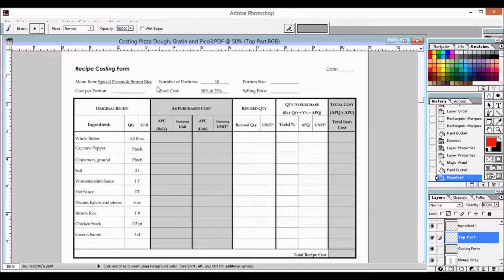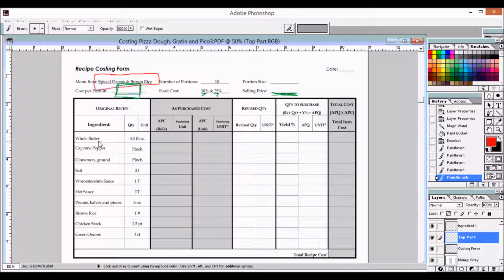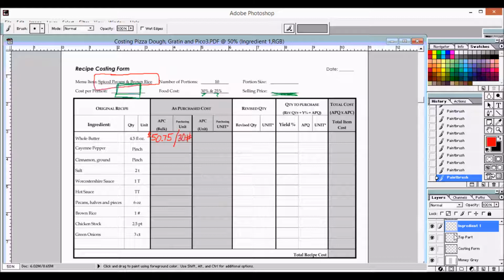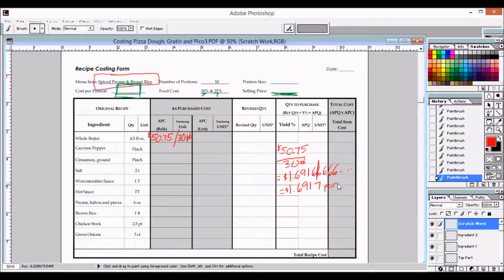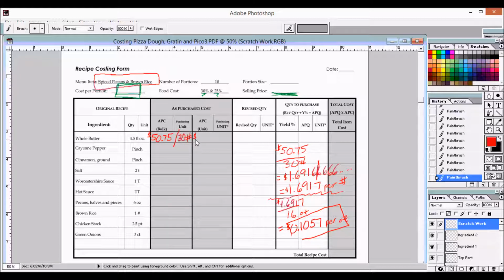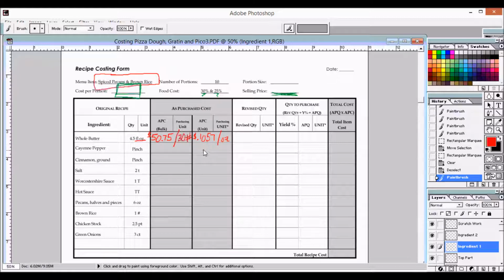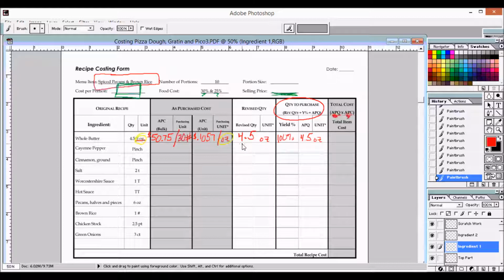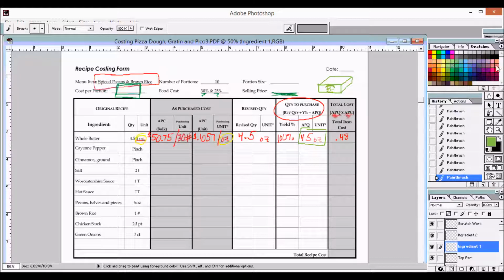Costing Basics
A walkthrough for my Culinary Math class in the basics of costing out a recipe.